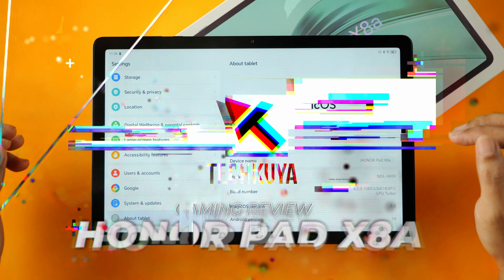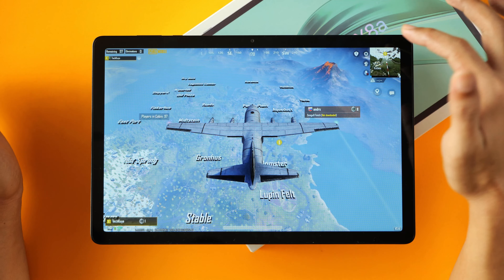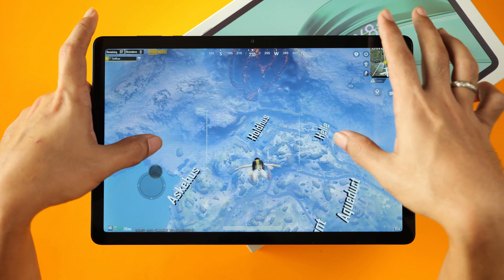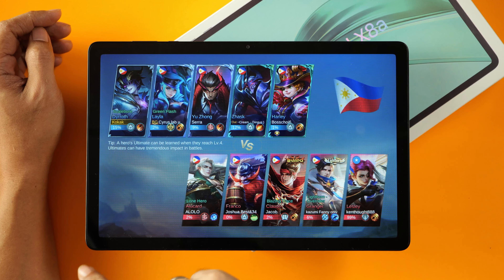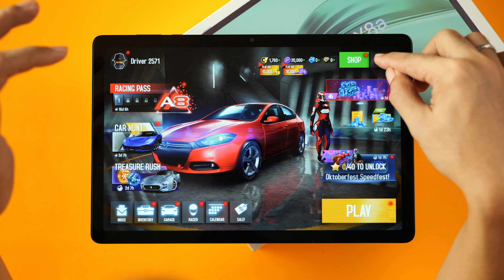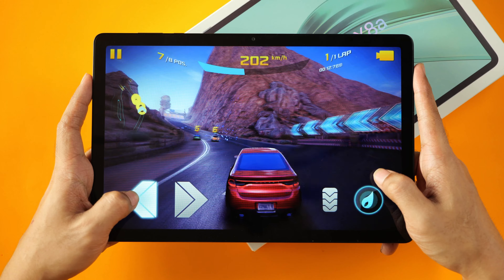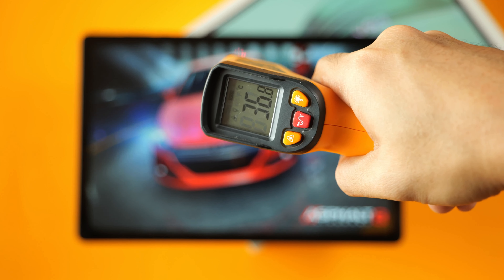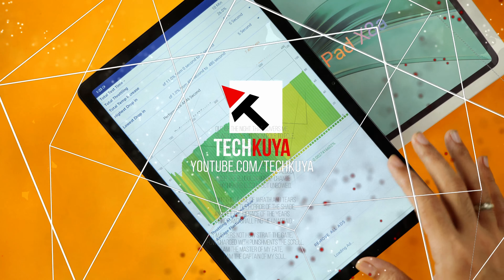HONOR Pad X8a gaming review: Cheap Android gaming tablet?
In this review, we go hands-on with the HONOR Pad X8a, an 11-inch budget-friendly Android tablet for families and home use.

With a sleek unibody metal build, Full HD+ display, Snapdragon 680 chipset, 4GB RAM, and 128GB storage, it's perfect for everyday tasks like browsing and streaming.

It packs 5MP cameras, quad speakers, and a 8300mAh battery for up to 14 hours of video playback.

Priced at 7,999 PHP (Wi-Fi only), you can grab it for as low as 6,999 PHP via Shopee promo

Index:
00:00 Introduction
00:36 Genshin Impact
02:26 PUBG Mobile
03:25 Mobile Legends: Bang Bang (MLBB)
06:48 Asphalt 8
08:16 Thermals
09:02 Benchmarks